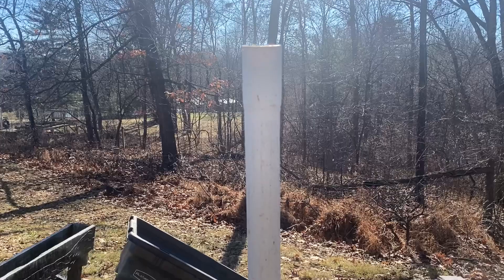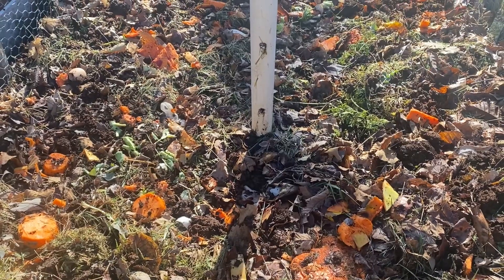Do THIS to your COMPOST !!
Fun with science 🙂